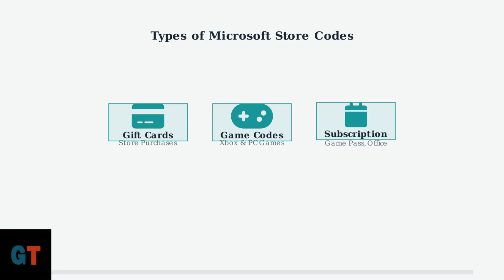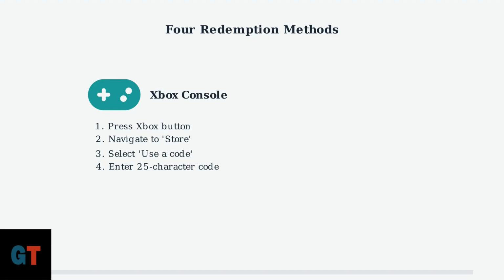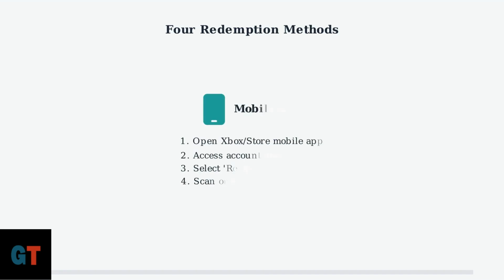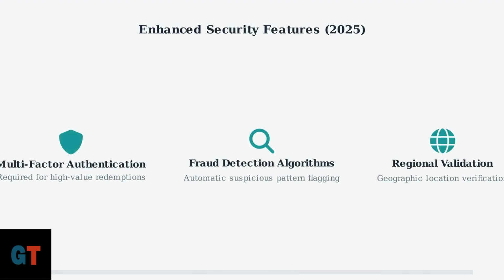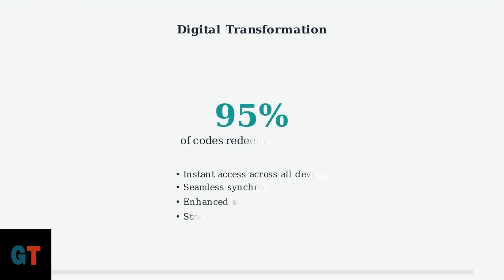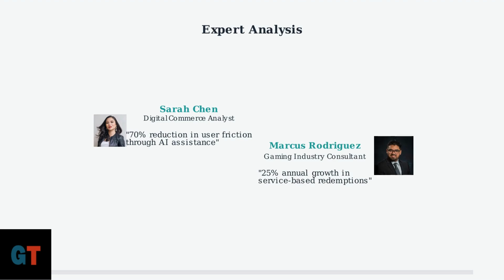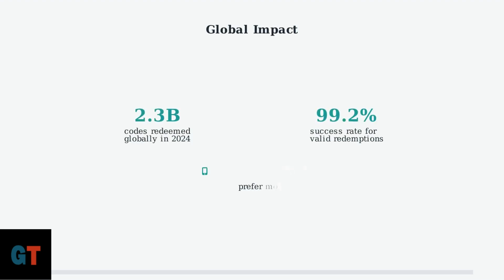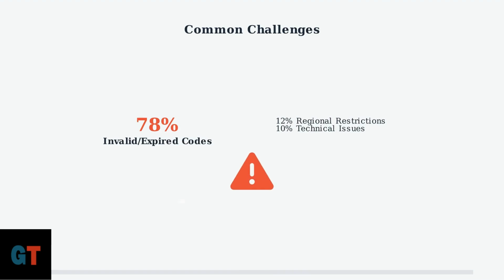How To Redeem A Code In Microsoft Store – Step by Step Activation Guide 2025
Want to know how to redeem a code in the Microsoft Store? 💻 In this 2025 step-by-step guide, I’ll show you exactly how to activate digital codes, gift cards, game keys, and subscriptions in the Microsoft Store on Windows 11, Xbox Series X|S, and Xbox One.